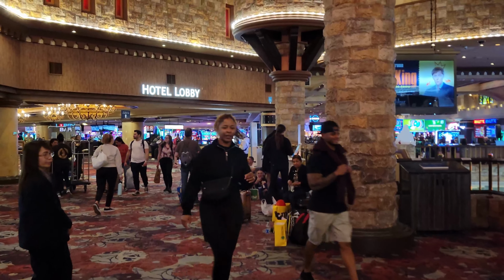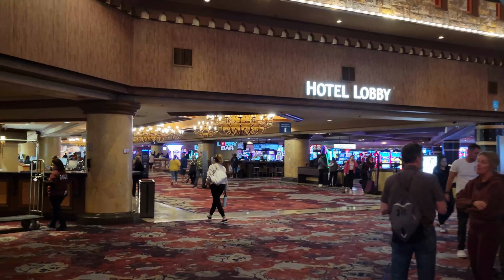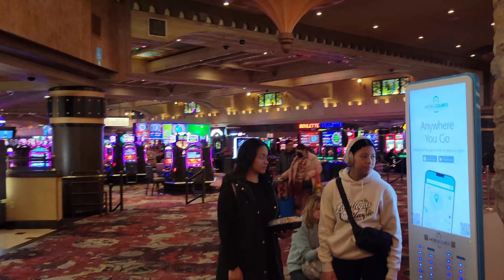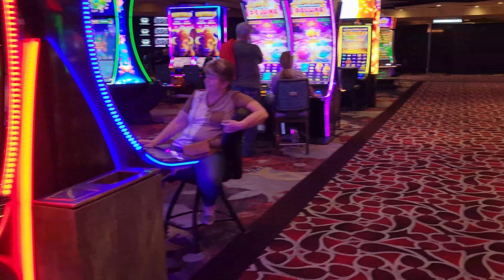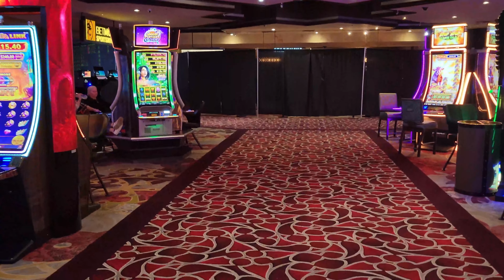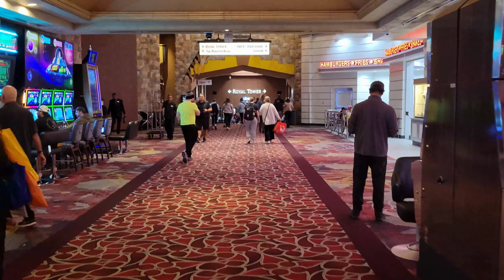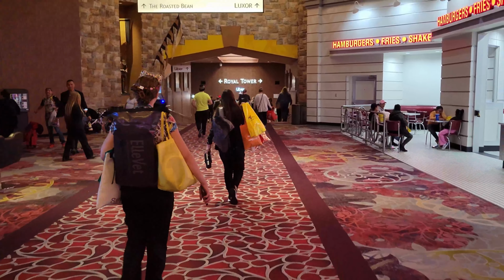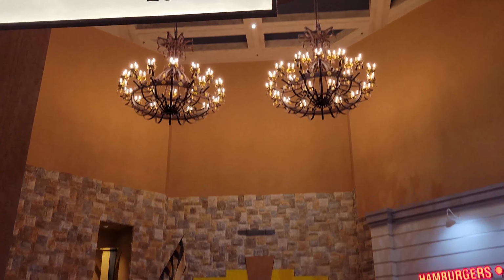2024 Excalibur Hotel & Casino | Walkthrough | Tour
This is a 2024 walkthrough of the Excalibur Hotel & Casino. The MGM owned Excalibur Hotel & Casino opened in the summer of 1990. It brings the feel that you are back in medieval times with the attention to detail from the Castle exterior and interior, Excalibur brings the feel that you are a king and Queen inside a this castle. Check out this amazing Hotel and Casino in our walkthrough of Excalibur.

Music for my VegasGlaive intro is:
Distance by Karl Casey White Bat Audio